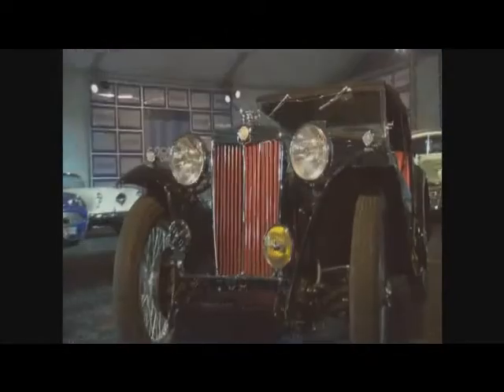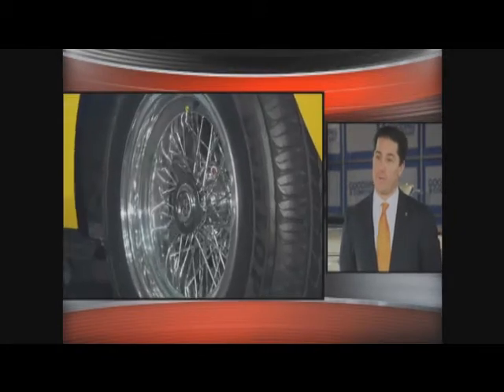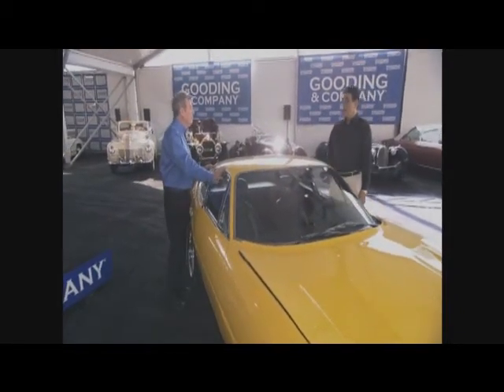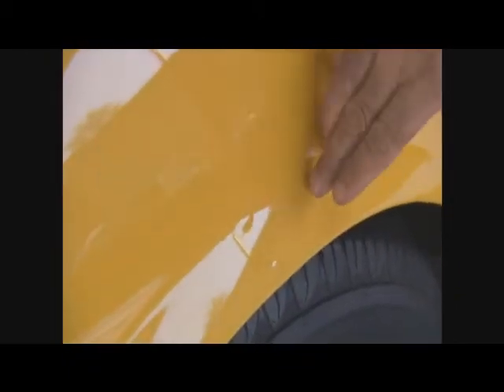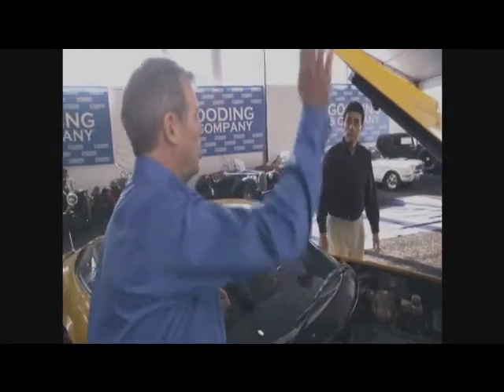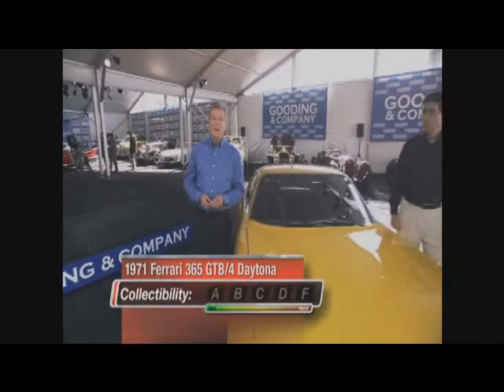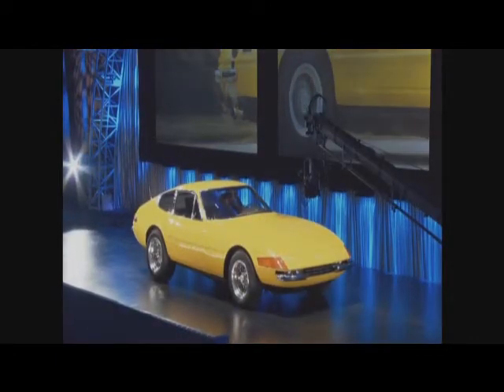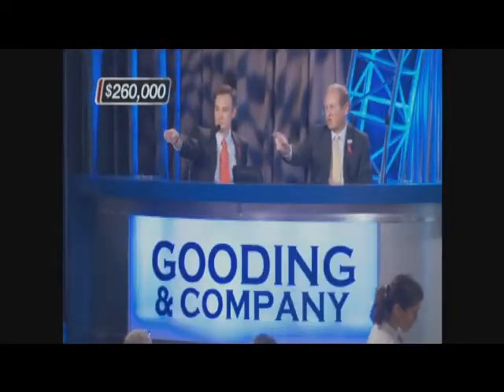'71 Ferrari Dayton on What's My Car Worth.wmv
Porsche of North Houston's Dealer Principal, Todd Blue is featured in this episode of 'What's My Car Worth?"  He details the features of this rare '71 Ferrari Daytona -- check out the video to see the sale!
Like we at Porsche of North Houston say, a Porsche never turns into an old car, they turn into classics!